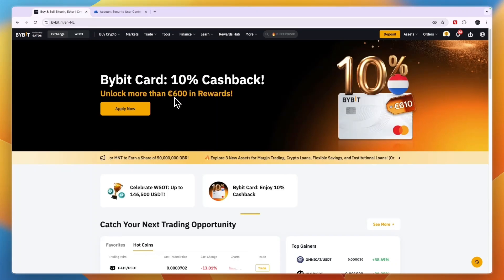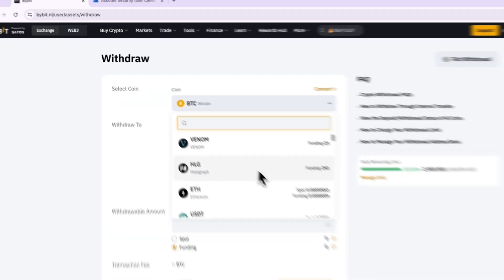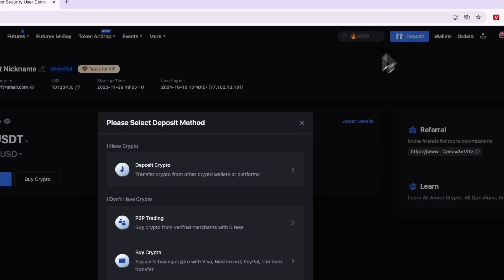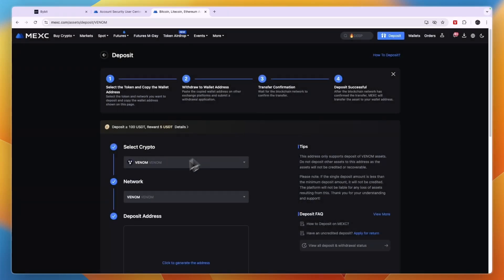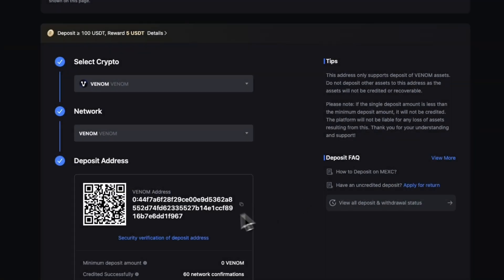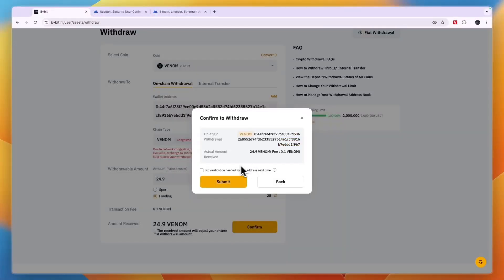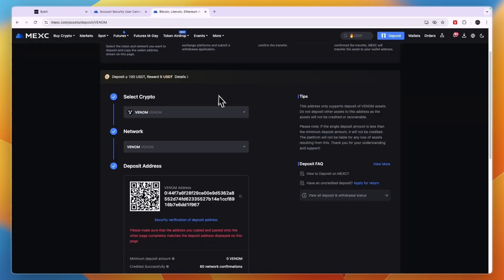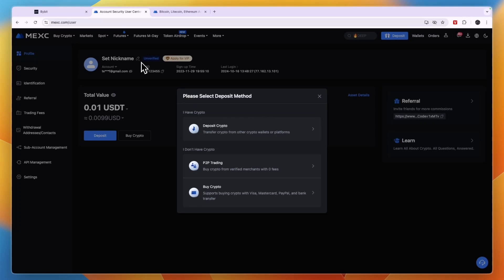How to Send Money From Bybit to MEXC - Step by Step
In this video I'll show you how to Send Money From Bybit to MEXC.